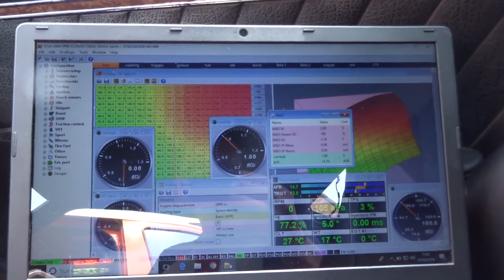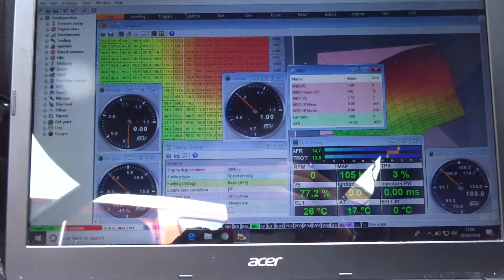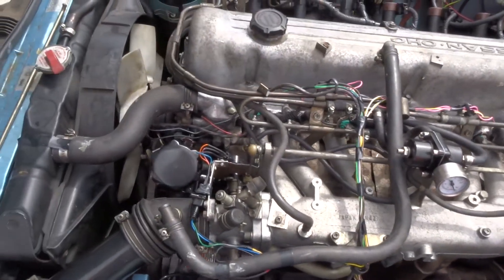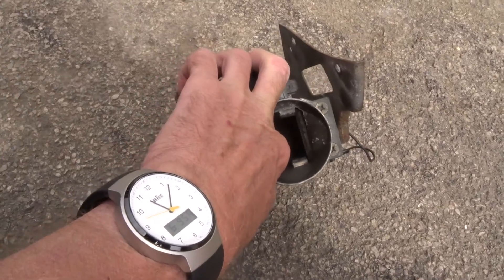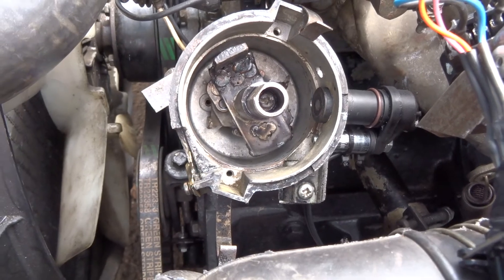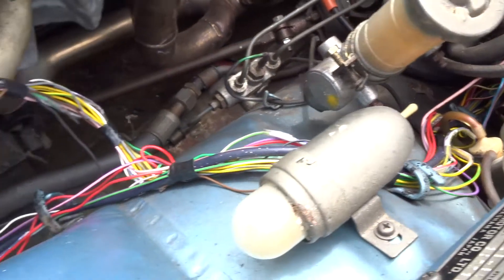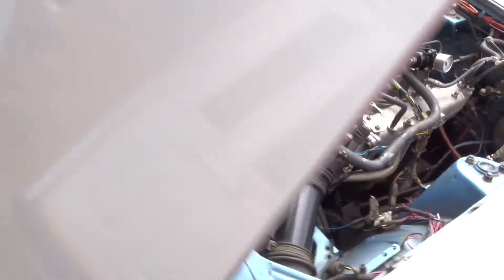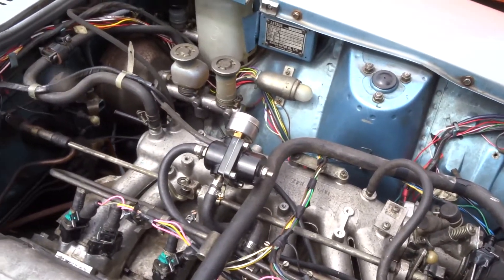Datsun 280z ECU EMU EFI Ignition Upgrade Nissan Fairlady z 240z 260z 280zx Programable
UPGRADING TO EFI AND IGNITION on my Datsun 280z. Deleting distributor AMF Air Mass Flow meter. Adding a knock sensor coil per plug and Oxygen sensor.